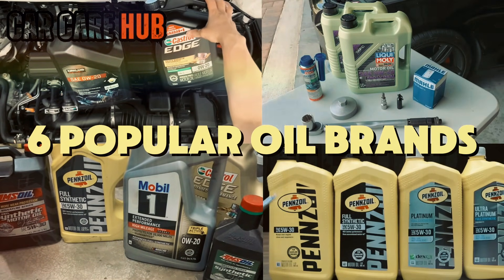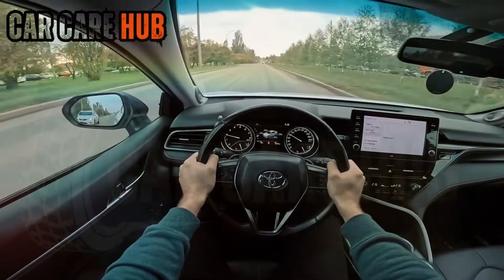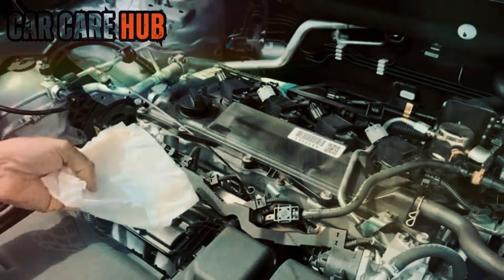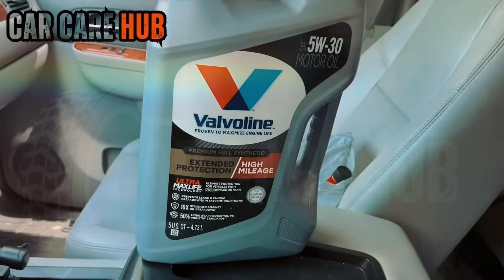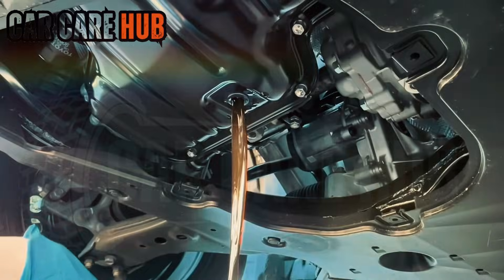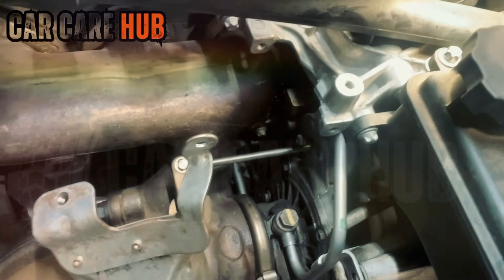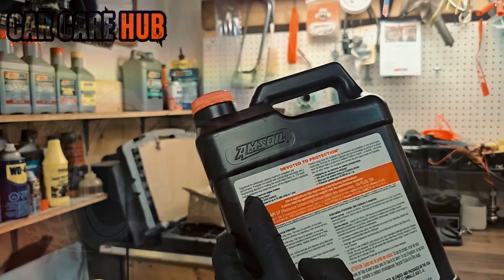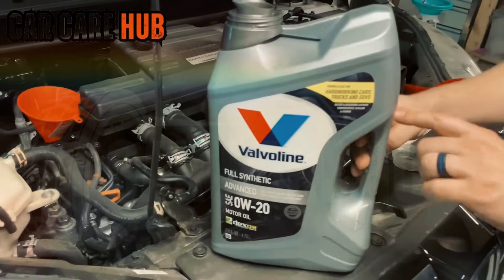I Tested 6 Motor Oils for 200,000 Miles — The Winner Shocked Me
What really happens when you run six different engine oil brands through real cars for 200,000 miles? In this video, we reveal the truth no one else shows — not sponsored tests, not lab simulations, but long-term real-world results. After comparing wear levels, sludge buildup, viscosity breakdown, and cold-start protection, the data proves that only ONE oil brand truly came out on top.

You’ll see the full breakdown of our 200,000-mile oil test results, including side-by-side comparisons of engine wear, oil filters, internal deposits, and fuel economy changes. Some “premium” oils failed shockingly early, while one unexpected brand performed far better than advertised.

We also explain the science behind oil performance, including additive packages, base oil quality, film strength, shear stability, and high-temperature resistance. You’ll learn why some oils stay strong while others break down fast — and how this affects long-term engine health.

In this video, you’ll get practical engine care tips to choose the right oil based on climate, mileage, driving style, and engine design. We also share proven car repair prevention methods professional mechanics use to extend engine life far beyond 200,000 miles.

If you’ve ever wondered which oil brand actually protects your engine — and which ones are just marketing — this test will answer everything. The results shocked even us, and they might completely change how you maintain your vehicle.

Watch until the end to see the clear winner and the brands that failed the test.

Car Care Hub - is the channel built for drivers who want honest, mechanic-level guidance without the confusion. We expose fuel scams, reveal engine-saving tips, break down maintenance truths, and help you avoid costly mistakes at the pump and in the shop. If you want smarter, safer car ownership, you’re in the right place.